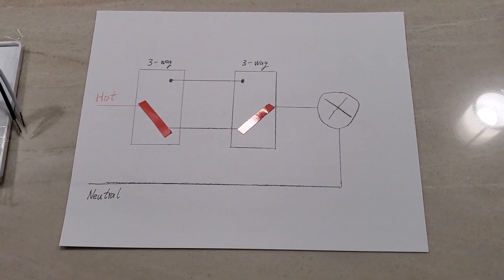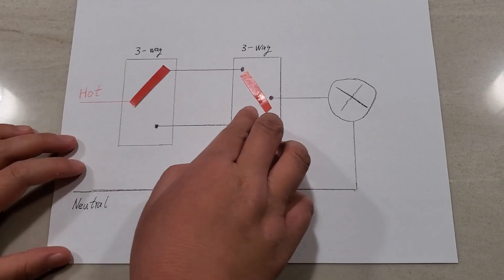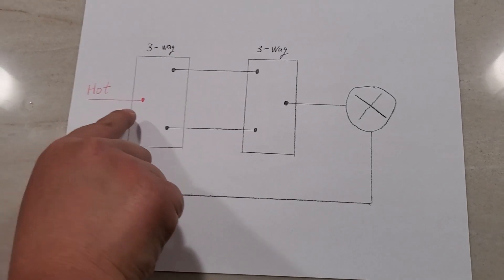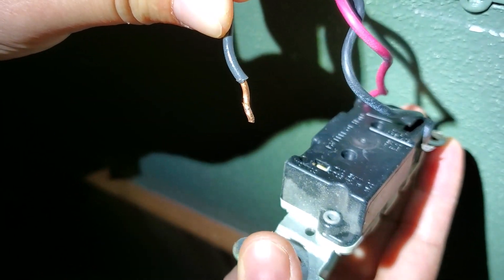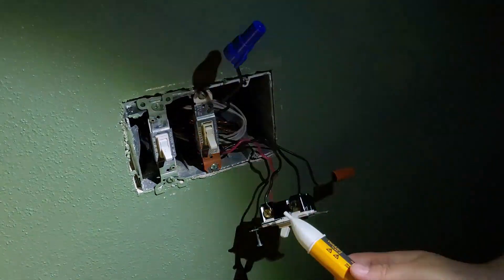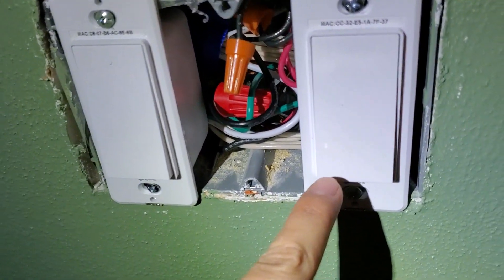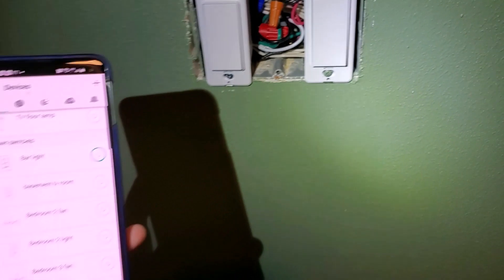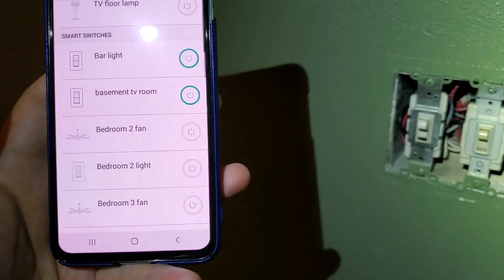How to Install a TP-Link Kasa 3-Way Smart Switch, HS210 (Only one smart switch is needed)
I have two 3 way switches controlling one light. In this video, I will show you how to replace it with just one TP-Link Kasa 3-Way smart switch.

Kasa Smart 3 Way Switch